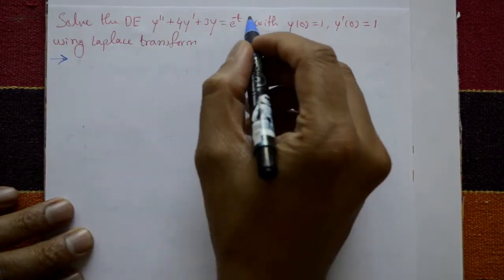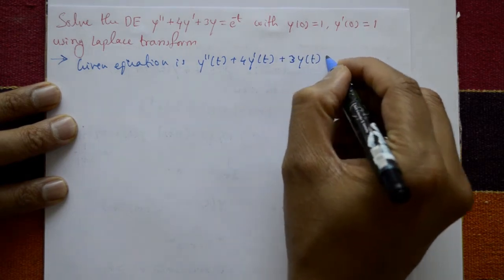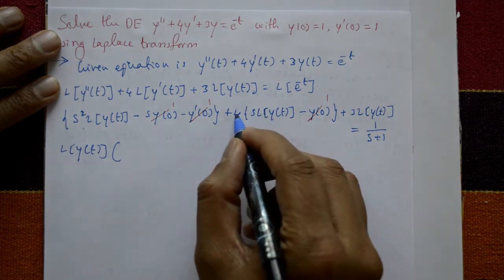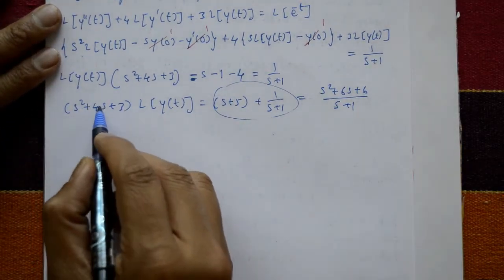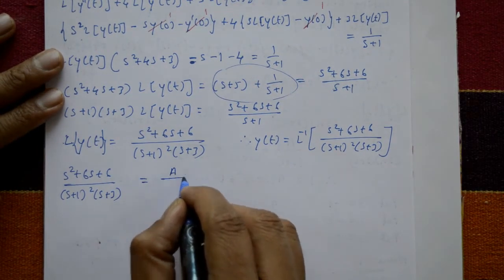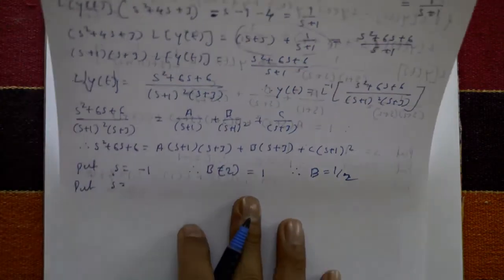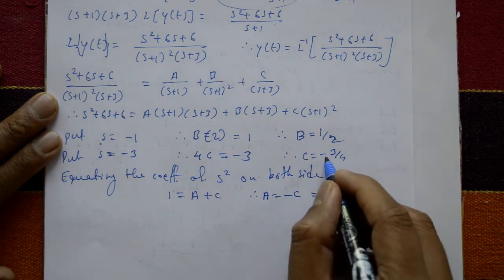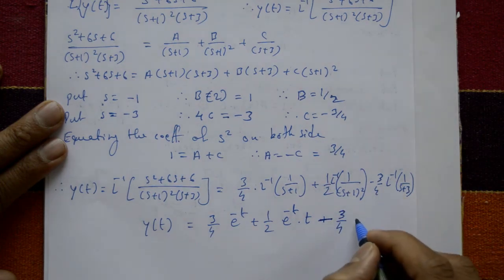Linear differential equation using Laplace transform example(PART-3) by easy maths easy tricks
in this video explaining third problem of Linear differential equation using Laplace transform and also use initial conditions. This method is very simple. The Laplace transform method is particularly useful for solving linear differential equations with discontinuous or non-periodic forcing functions. It is also often used in control theory and signal processing applications.